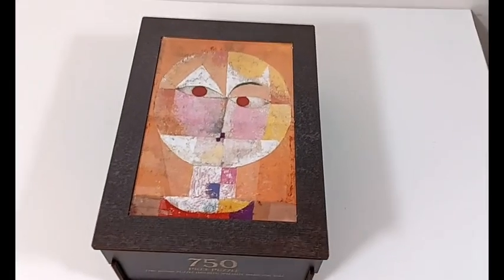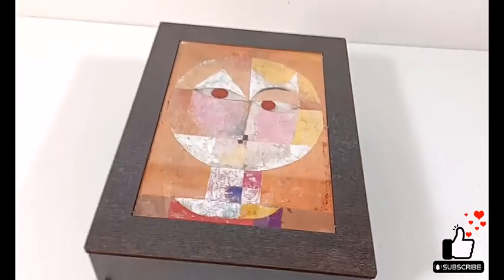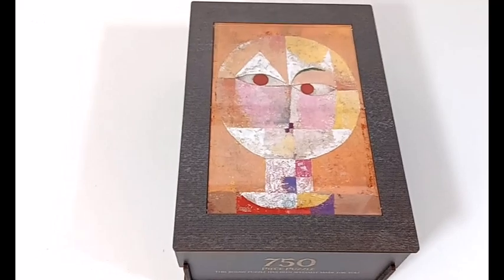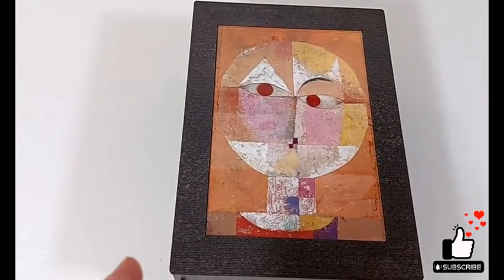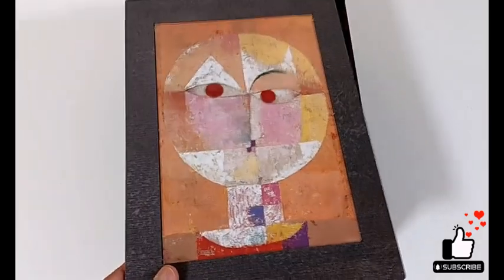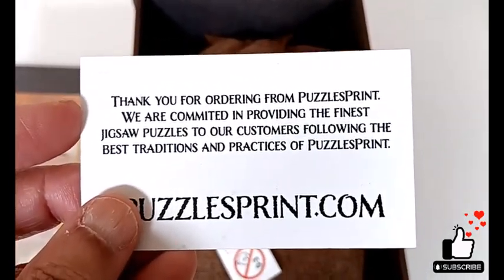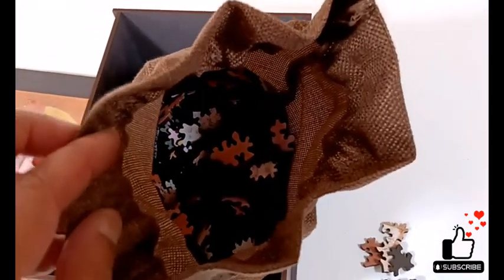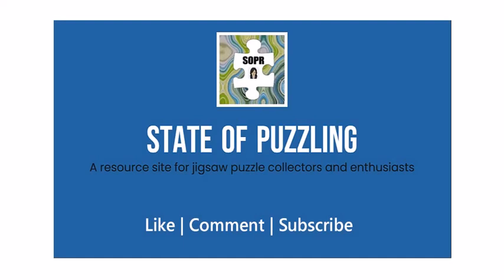S1. Ep36 - State of Puzzling - A New Paul Klee art puzzle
State of Puzzling - New Fine Art Puzzle of Paul Klee Senecio

🧩Hey puzzlers...it's Angela from State of Puzzling!💙❤️💜

In this video, I discuss a recent acquisition of my 2nd puzzle of Paul Klee's art piece called Senecio. Paul Klee was a prolific, Swiss-born German artist who primarily worked in abstract, Cubist, Formalism, Surrealism to name a few. Watch the video to find out the significance of this beautiful piece.

PUZZLE INFORMATION
Title: Senecio (Baldgreis) by Paul Klee wooden puzzle
Pieces: 750
Size:15.7"w x 22.4"h
Manufacturer: PuzzlesPrint.com

🧩 Happy Puzzling, folks! 💙💚💜